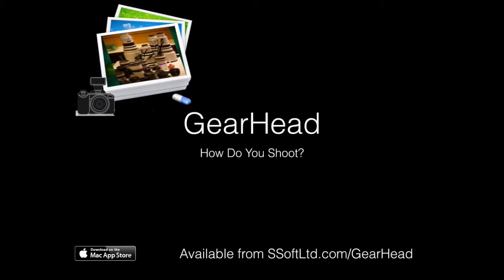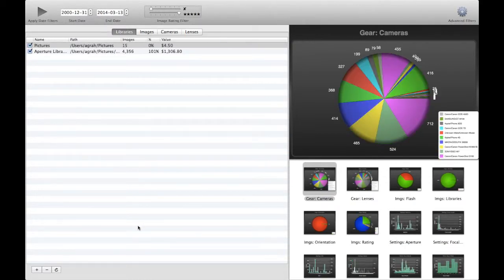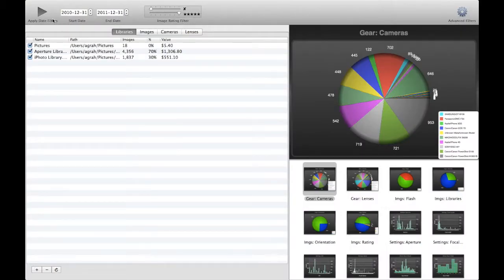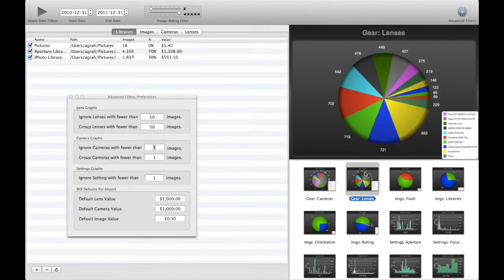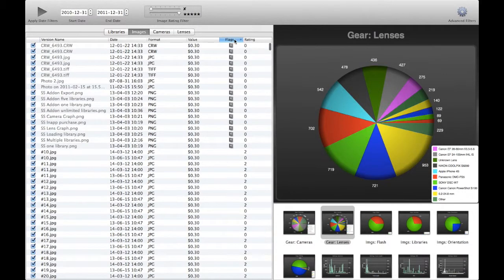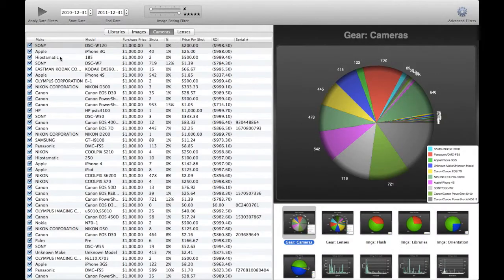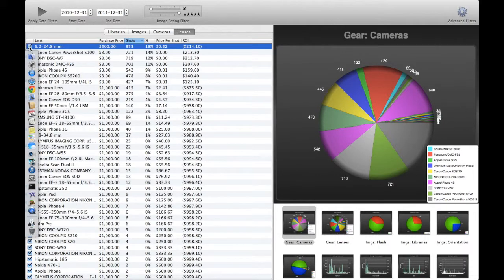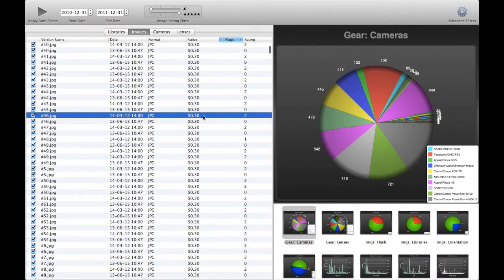Introduction To GearHead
You don't need to be a photography equipment GearHead to want to know how you use your equipment. GearHead will analyze your image libraries providing statistics on the cameras and lenses used.

GearHead Supports:
Aperture Libraries
iPhoto Libraries
Directories of unmanaged images and photographs

Benefits
Discovery of most used Lenses and Cameras
Identify underused equipment
Reveal how you use your equipment. Do you shoot mostly in landscape or portrait? Which lenses do you use the most? How often do you fire the flash? When do you take the most pictures? etc... All these questions will be answered.

Features
Return on investment, cost per shot, and other statistics.
Visualize usage data with built in charts and graphs.
View images right within the application.
Filter statistics based on date ranges and image star ratings.
Ignore equipment not of interest.
Live data and visualizations. Changing filters provides immediate feedback.
Export GearHead Data to CSV, XML, or SQLite for your own custom analysis.

GearHead is available from SSoftLtd.com/GearHead and the Mac App Store.